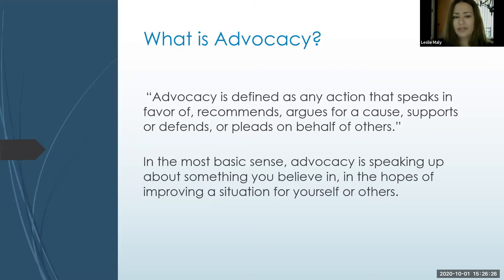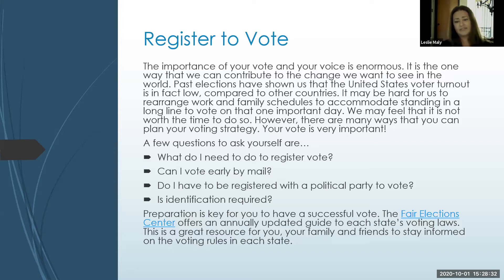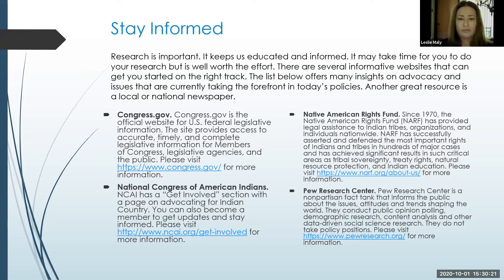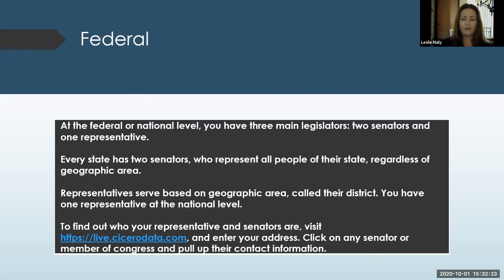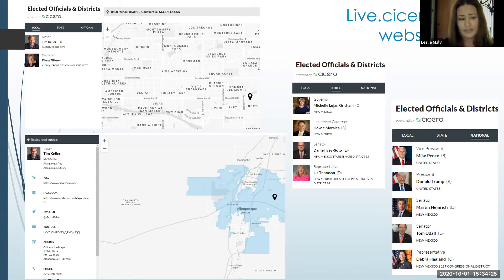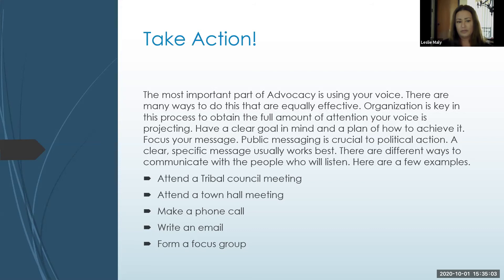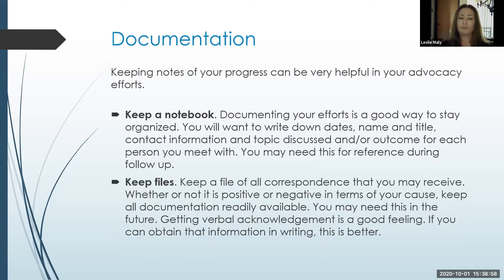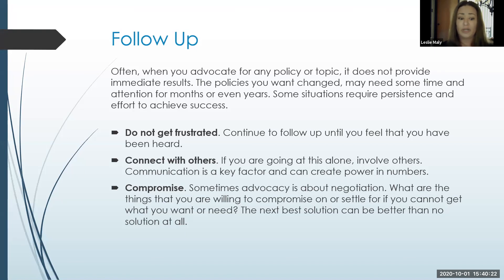Take Action – Advocacy 101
Learn how to get involved in the tribal, state and federal issue affecting your community, and the many ways you can make your voice heard. National Indian Council on Aging Compliance Manager Leslie Maly shares how to locate elected leaders so you can take action.